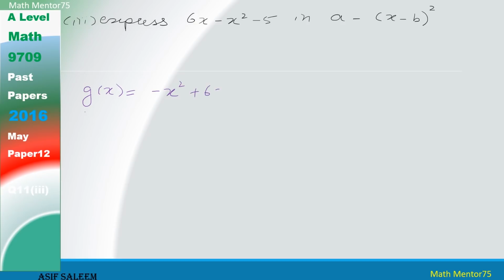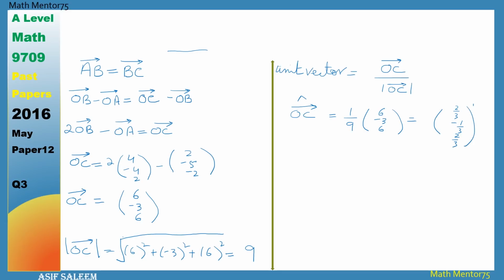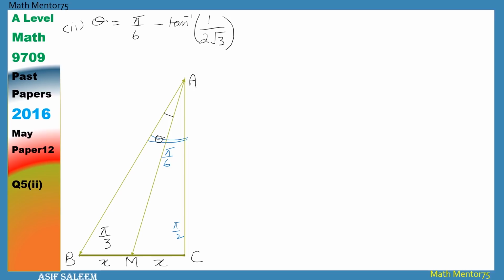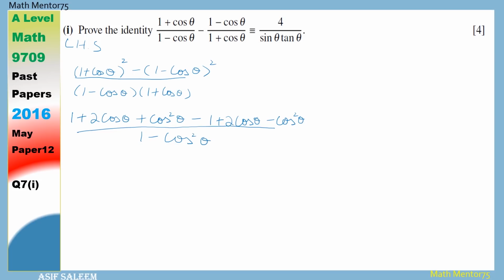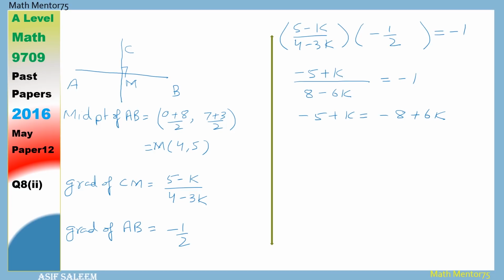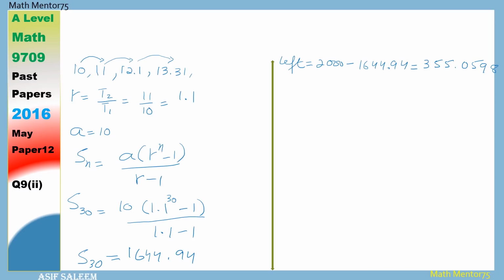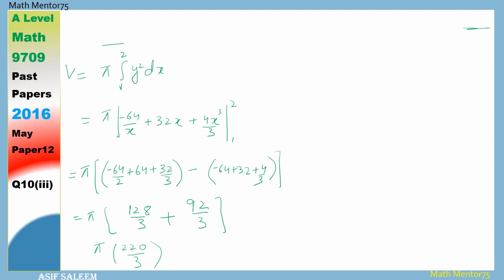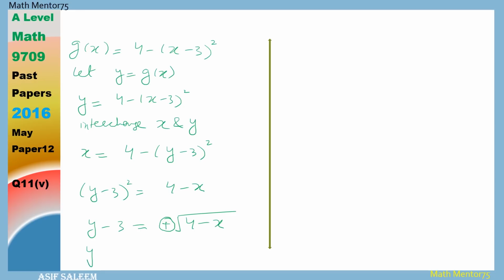A Level Math Past Paper 12, May 2016. Mathematics. 9709. Pure 1.Past Papers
paper 12, A Level Math, 9709, May 2016.
Mathematics.